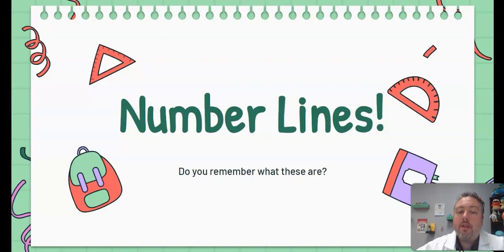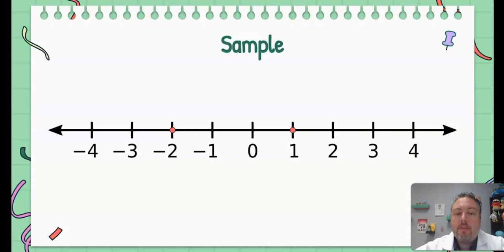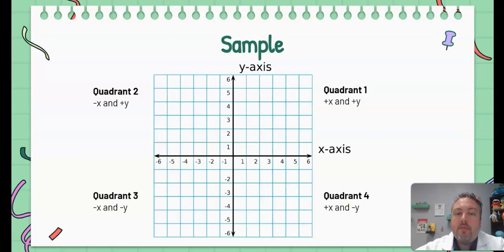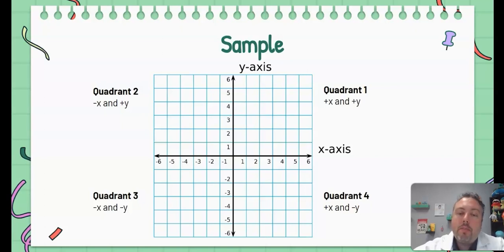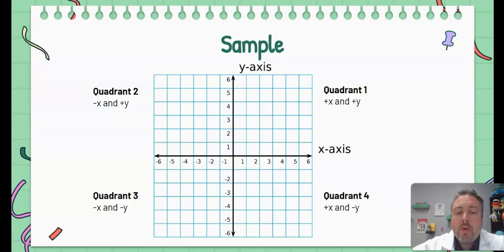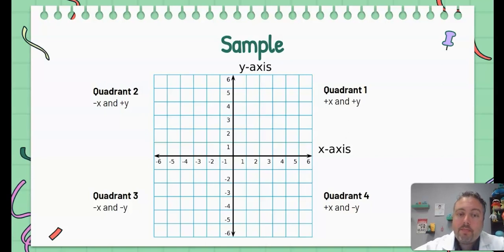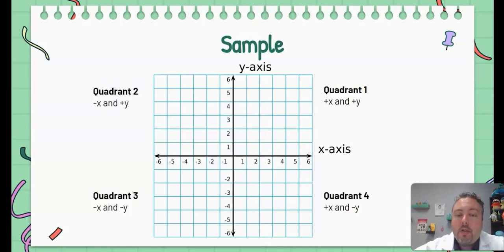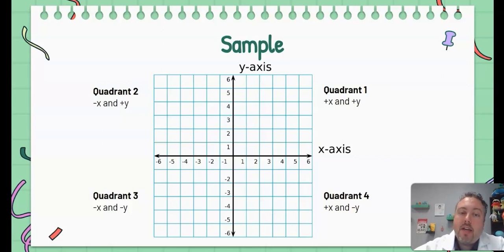The Coordinate Plane